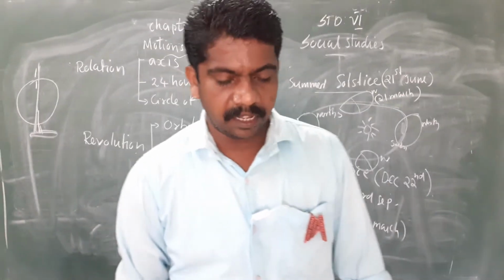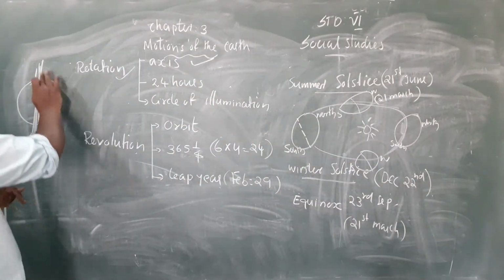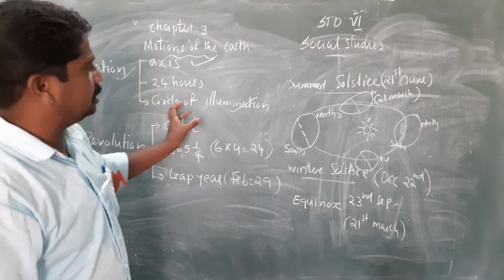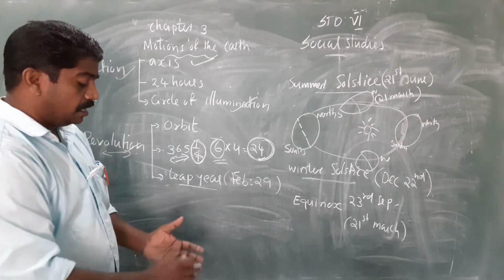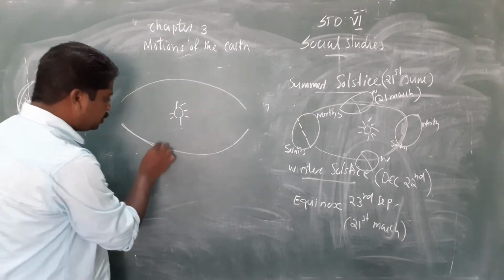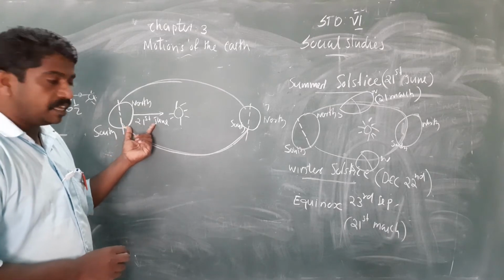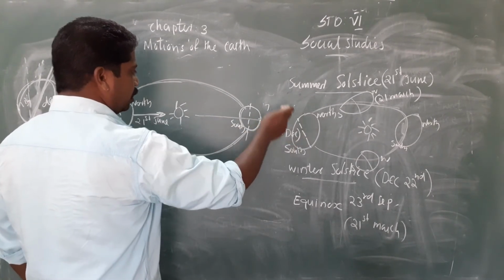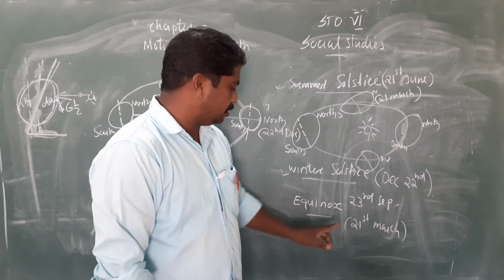SS STD VI